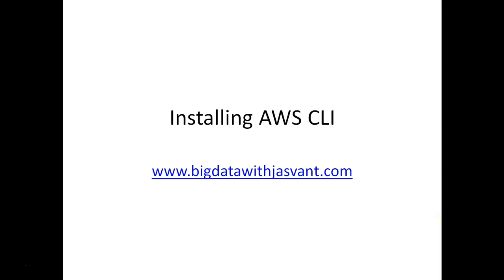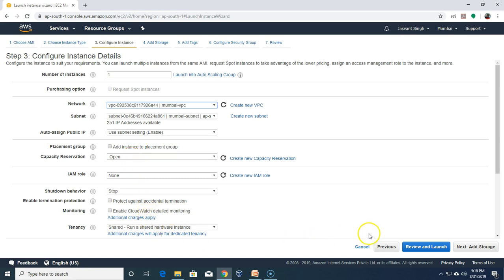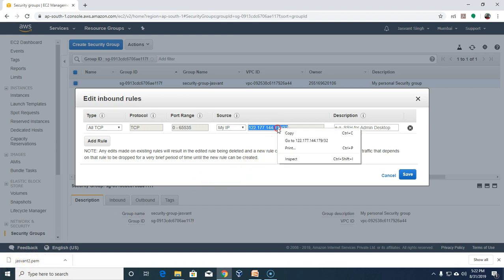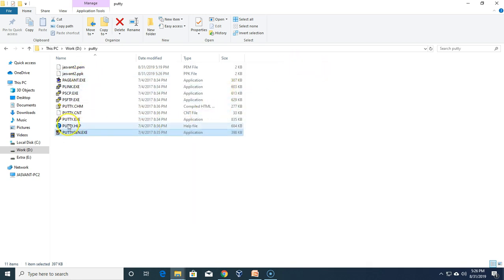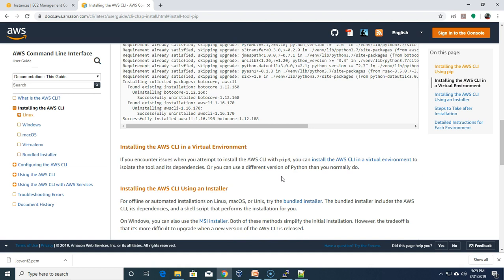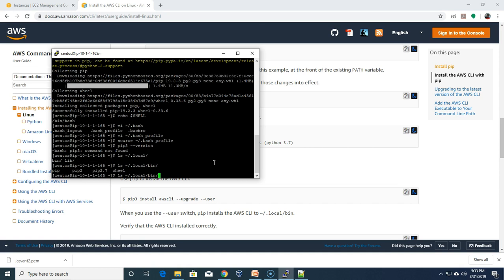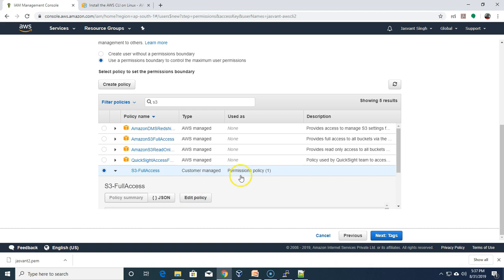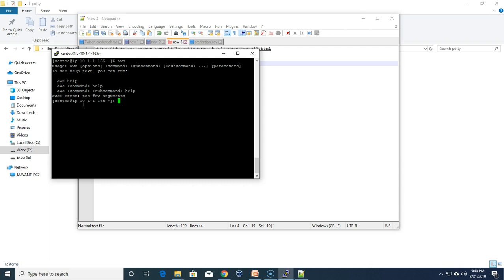Installing AWS CLI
Tutorial for installing AWS CLI